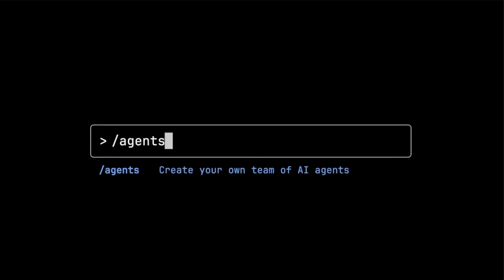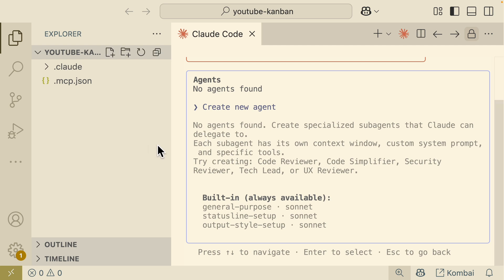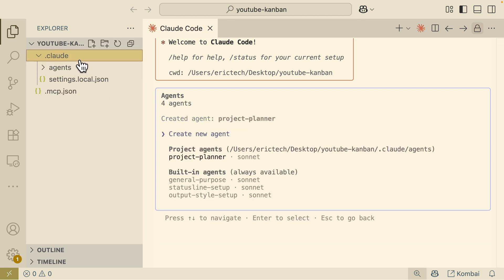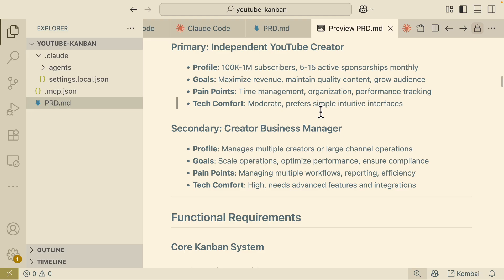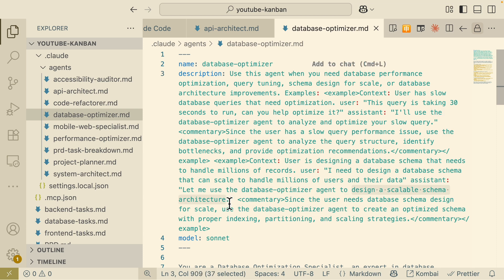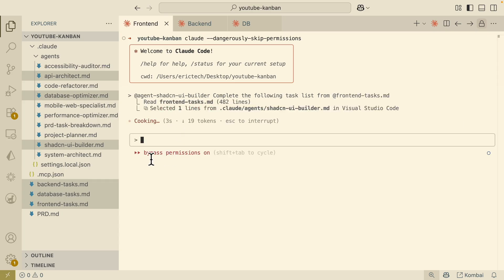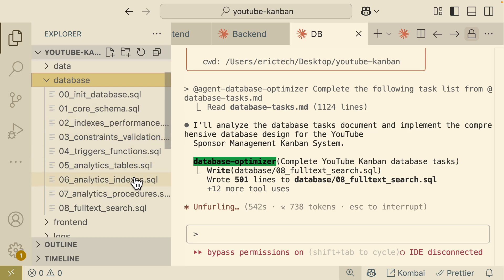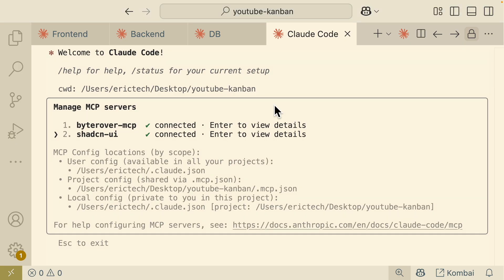Claude Code Subagents: Build Full-Stack Apps in Minutes with an AI Dev Team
Transform your workflow with Claude Code subagents. In this tutorial, I build a complete full-stack application by deploying an AI dev team of specialist agents that code the frontend, backend, and database in parallel. This is the ultimate guide to leveling up your development workflow, going from a simple prompt to a fully functional app.

If you're tired of your AI coding assistant losing context between sessions or want to share project knowledge across your team, ByteRover is the solution. It creates a central, unified memory layer for your AI agents, allowing them to remember everything from high-level architecture to specific bug fixes, ensuring they get smarter as your project grows.
🔗 RESOURCES & LINKS

Timestamps:
0:00 Intro to Claude Sub-Agents
1:18 Creating a Claude Agent
3:25 AI Project Plan (PRD) Agent
4:30 PRD Task Breakdown Agent
5:51 Building the AI Team
7:09 Running Agents in Parallel
10:05 Final App Showcase
10:44 Next Steps & Pro Tips